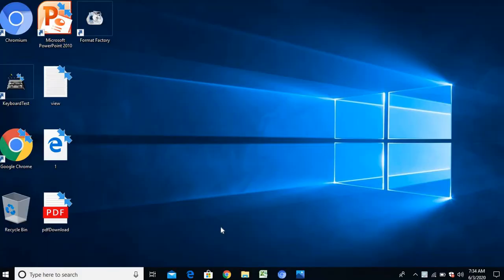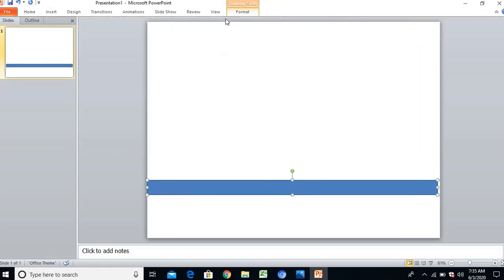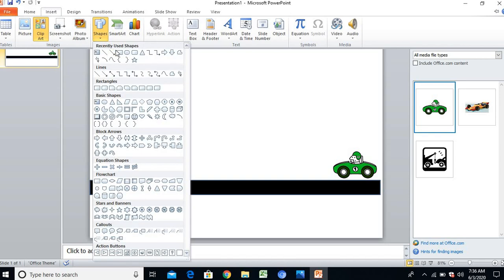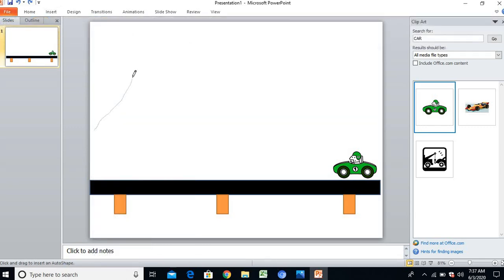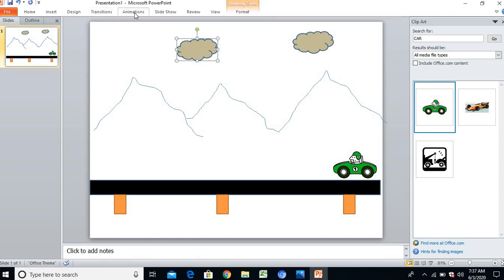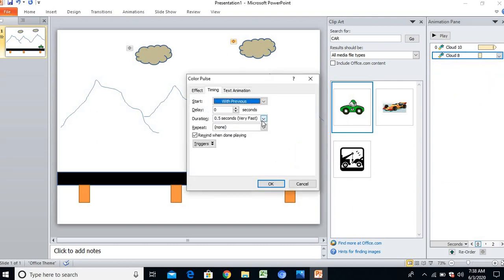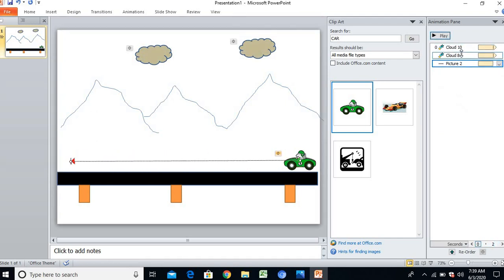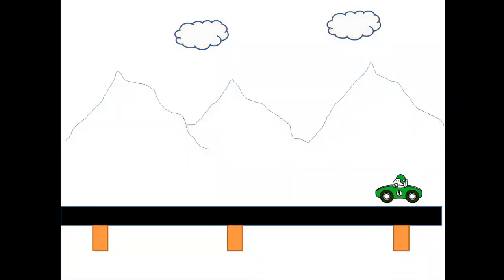Simple Animation in Power Point| BASIC ANIMATION IN POWER POINT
This video will explain you how to use a simple animation in Microsoft power point .Basic Animation that shows how the cars as an Object is moving from one direction to another by using Motion paths Animation as Left .